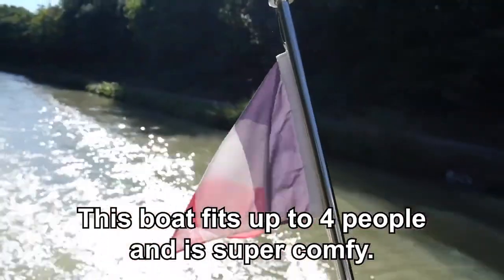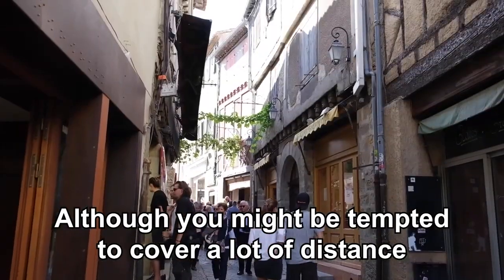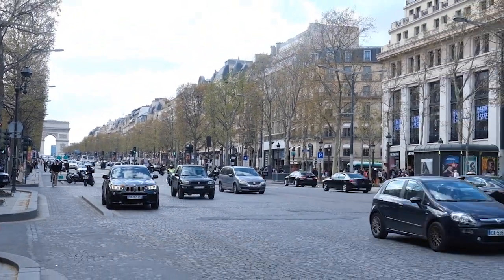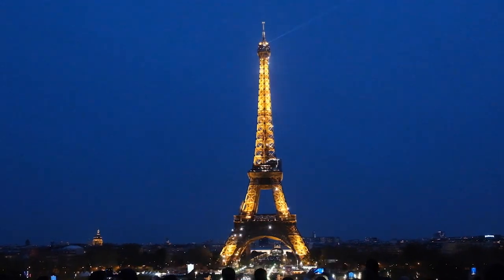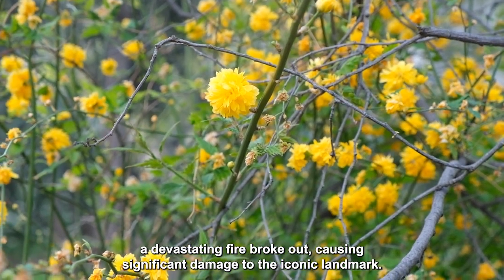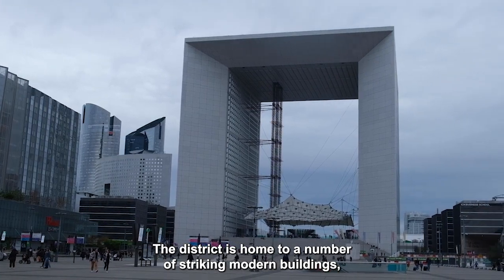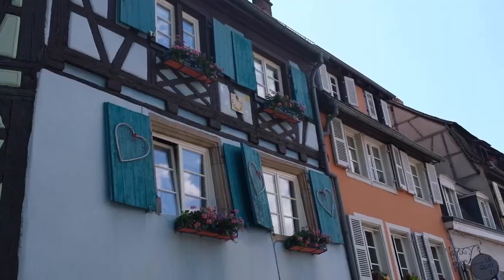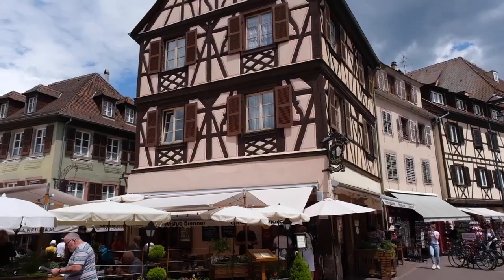Complete France Travel Vlog 🇫🇷 Exploring Provence, Paris, and Alsace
Today I take you on a journey through some of the most beautiful regions of France. Join me as I explore the sun-drenched landscapes and charming villages of Provence, soak up the romance and history of Paris, and discover the enchanting beauty of Alsace.